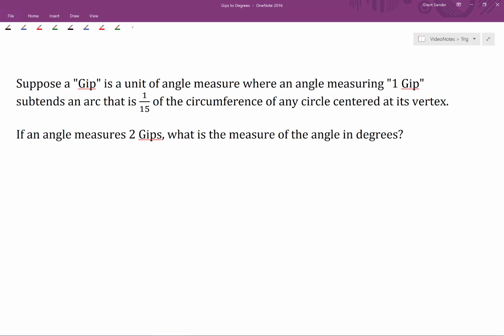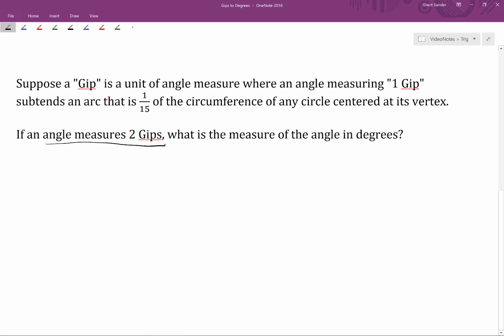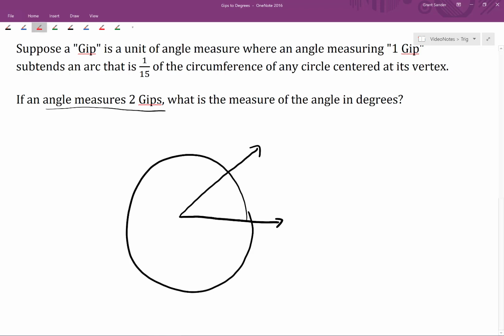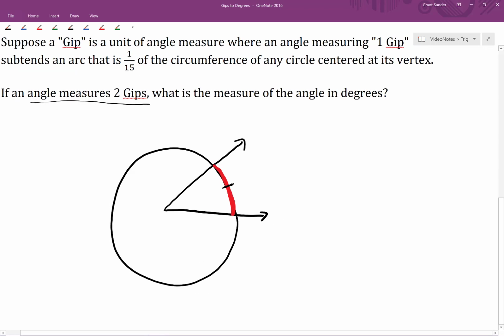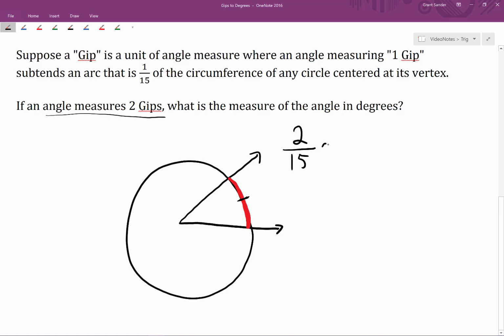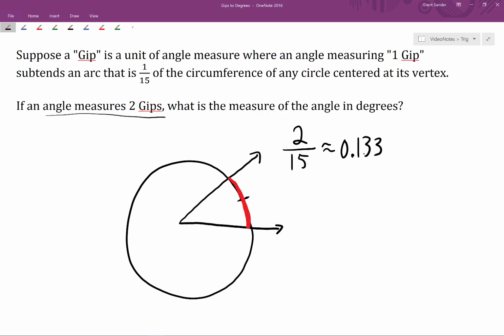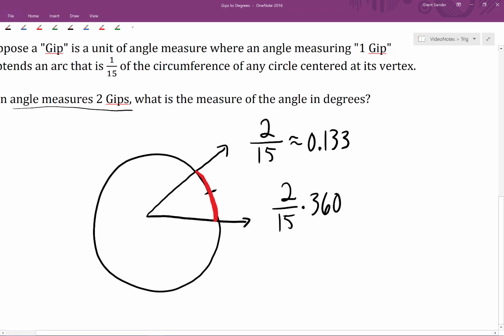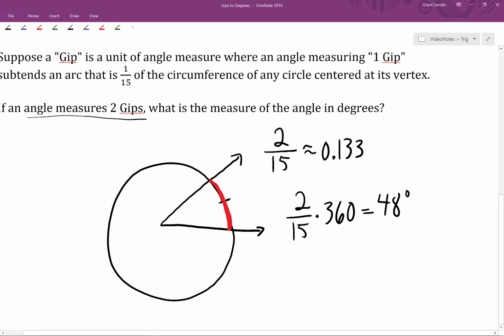Trig: Gips to Degrees